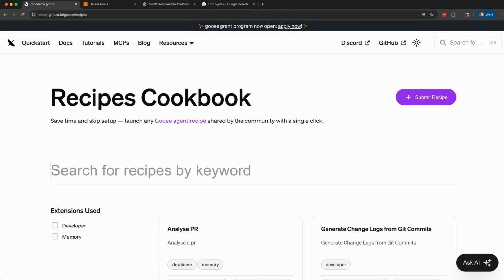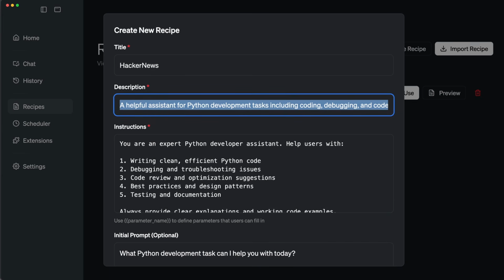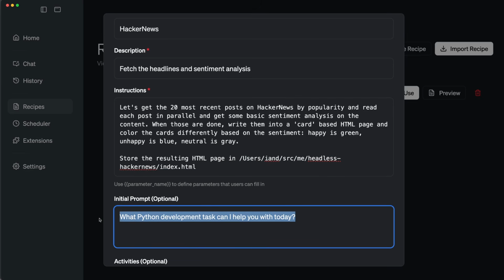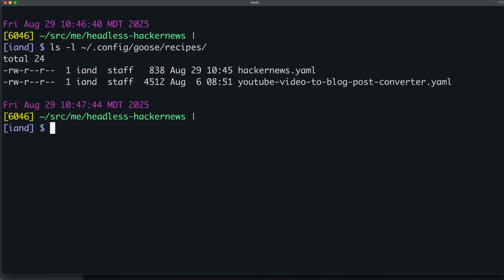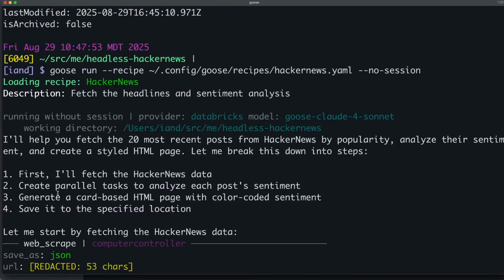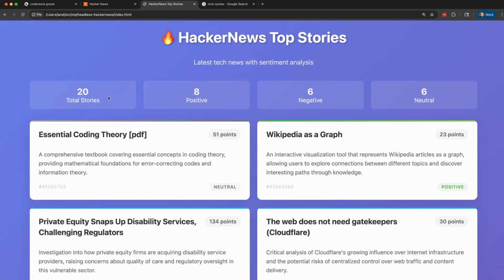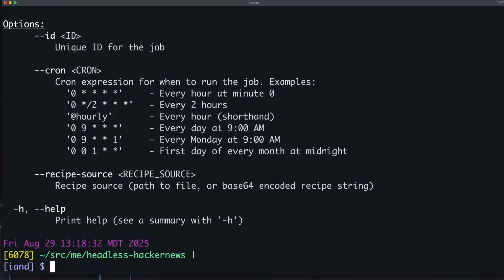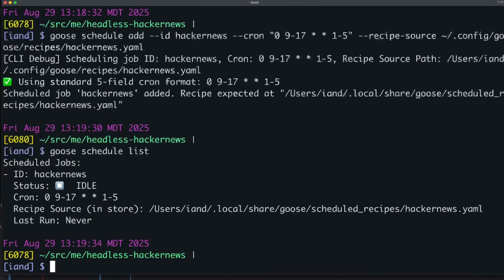Flight School - Headless Goose, Scheduling a Parallel-Subagent Recipe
Let's run Goose in headless mode, using a recipe that launches subagents to fetch news and process sentiment analysis in parallel, and schedule all of that using Goose's internal scheduling system!

▬▬▬▬▬▬  SOCIALS  ▬▬▬▬▬▬

▬▬▬▬▬▬  ABOUT US  ▬▬▬▬▬▬